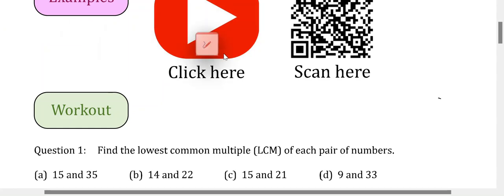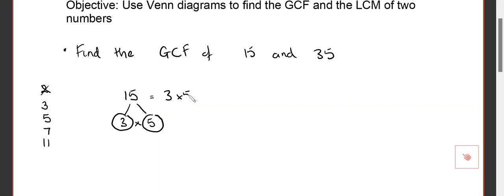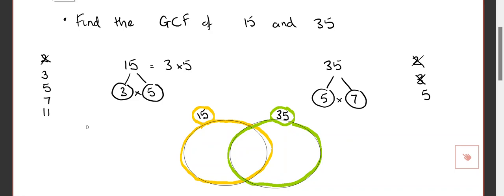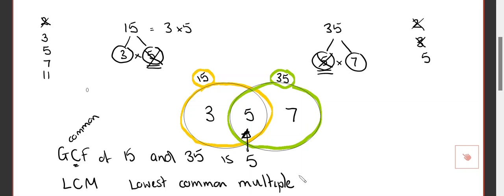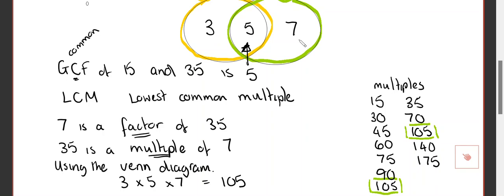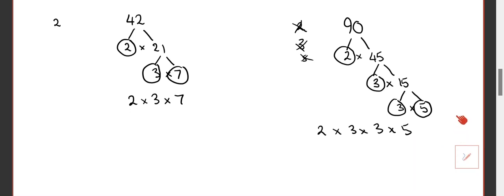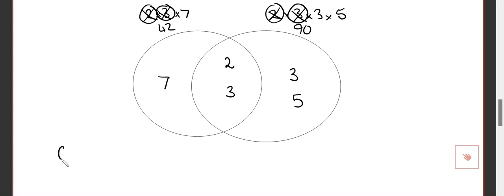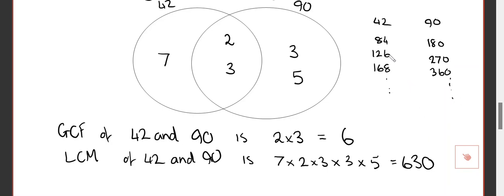M1 Using Venn diagrams to find LCM and GCF